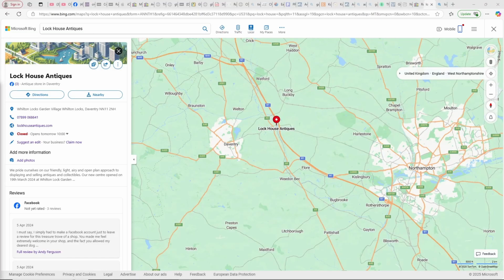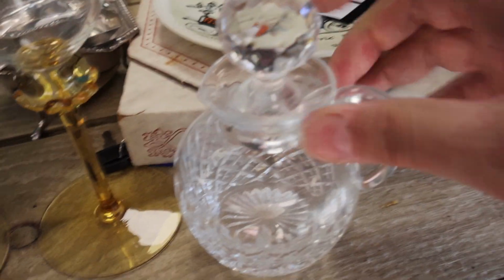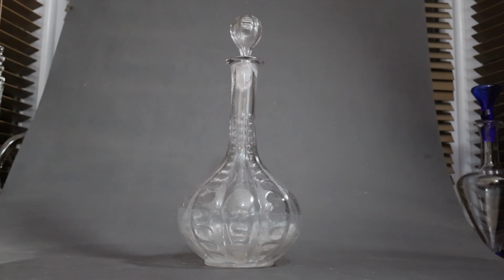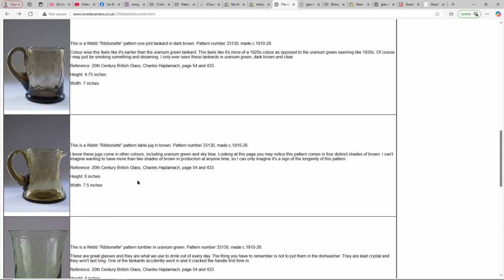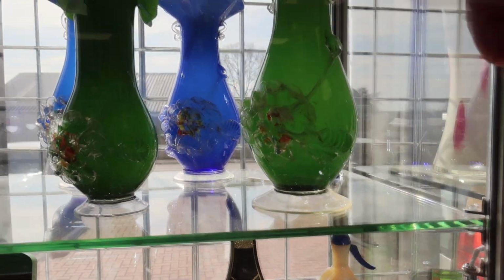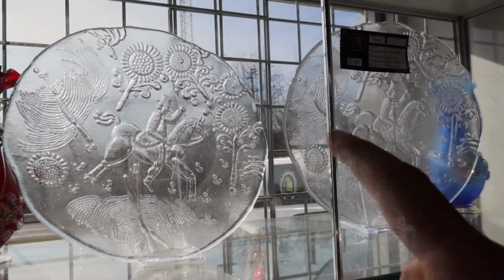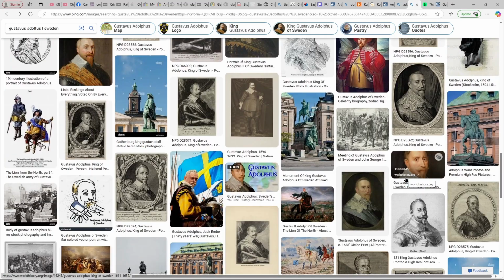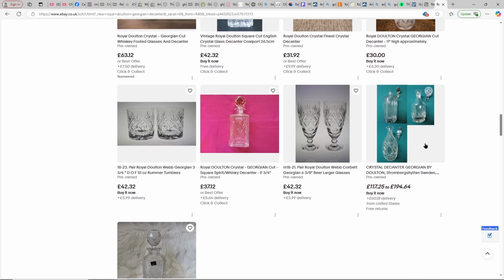Vintage Glass at Lock House Antiques, Whilton Locks, Northamptonshire - Part 1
This video is part 1 of my visit to Lock House Antiques at Whilton Locks in Northamptonshire.  This is the first time I have filmed at Lock House Antiques and they are very welcoming and it packed with great stuff.

The address is:
Lock House Antiques,
Whilton Locks Garden Village,
Whilton Locks,
Daventry,
NN11 2NH.